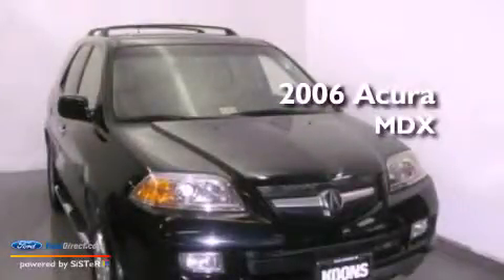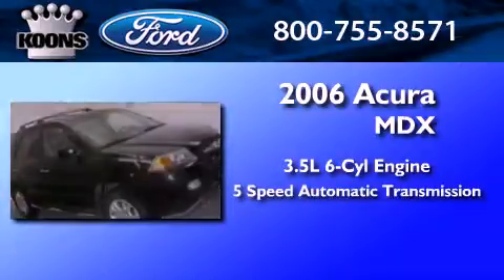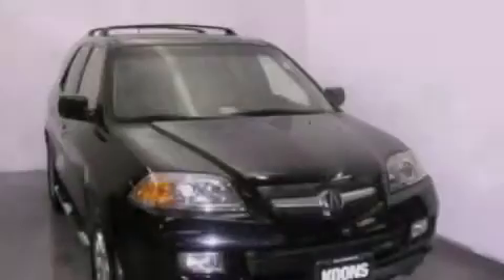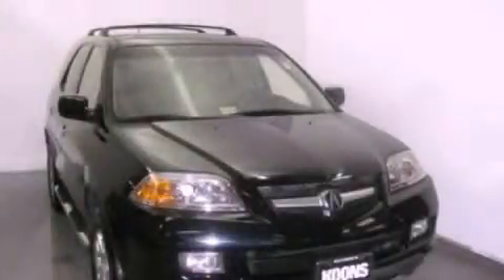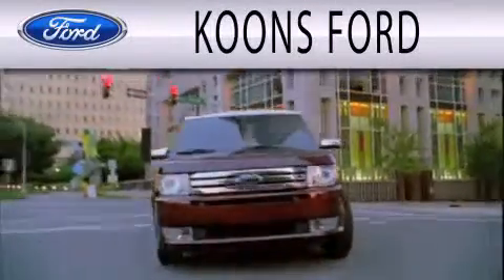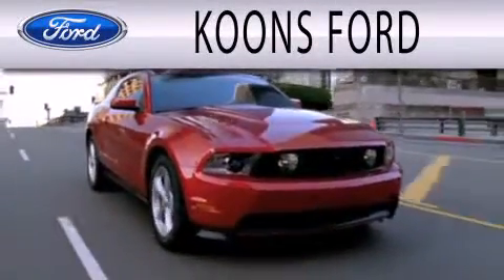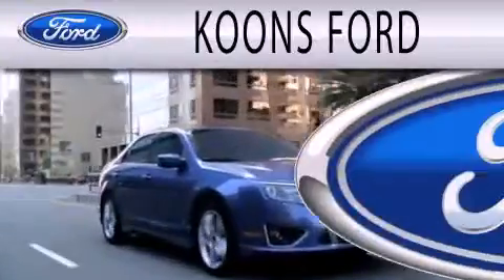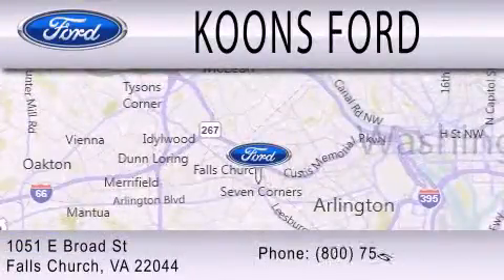2006 Acura MDX Falls Church VA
Year : 2006
 Make : Acura
 Model : MDX
 Engine : 3.5L V6 24V MPFI SOHC
 Trans . : 5-SPEED AUTOMATIC
 Exterior : BLACK
 Miles : 89,355

 Stock : PR19477A